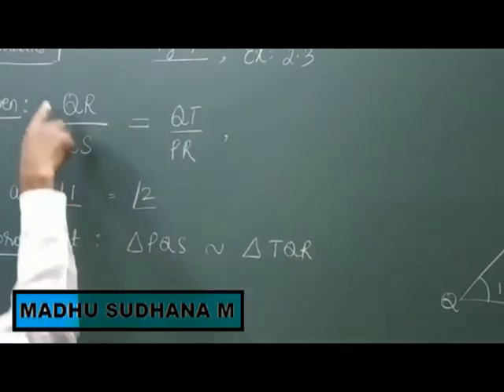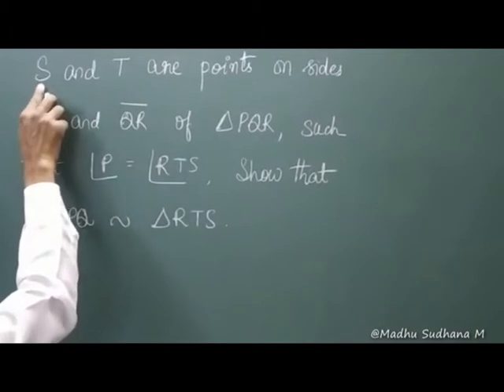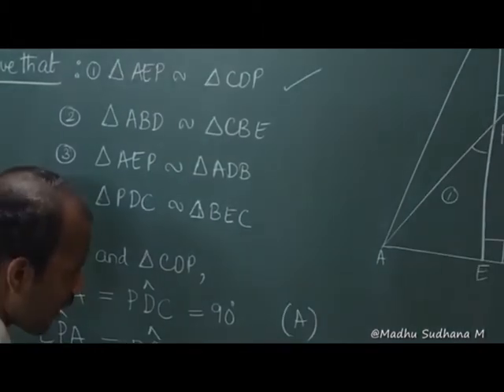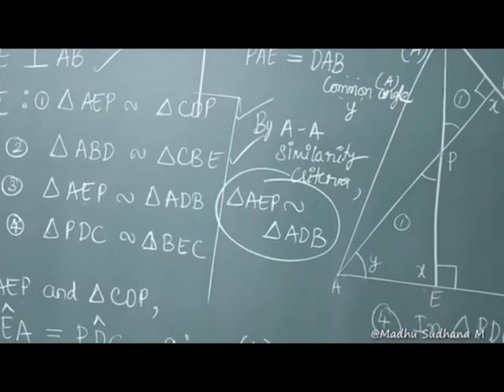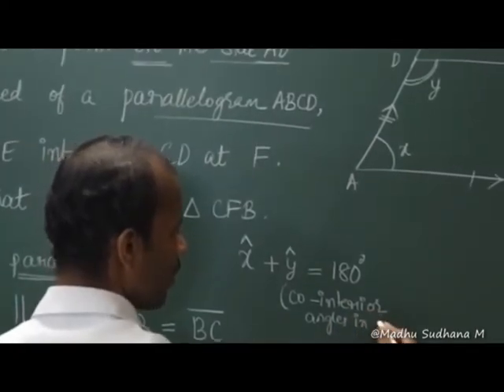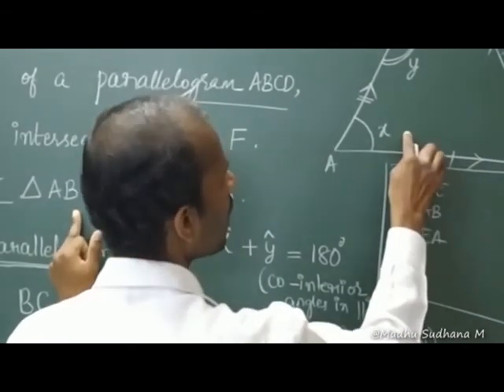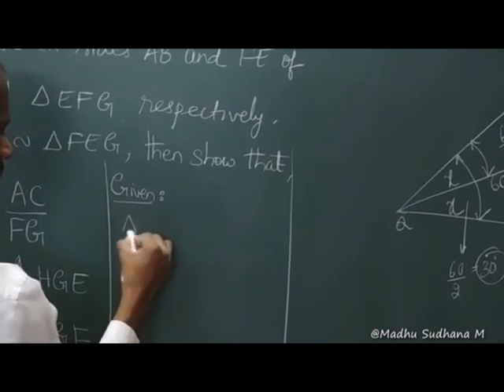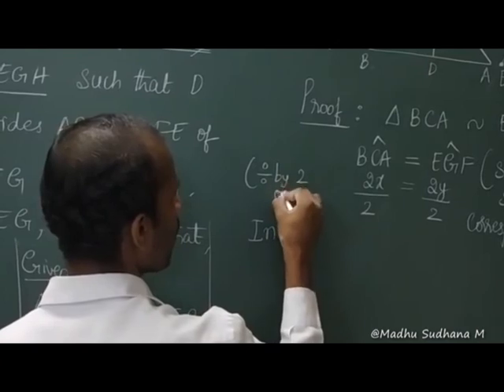Class 10 Maths | Similar Triangles | Ch 2 | NCERT | STATE | Easy Solutions | MADHU SUDHAN M||PART 5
CONTINUTION OF PART 4...Class 10 Maths Triangles Class X ) Triangles Introduction Triangles Chapter 2 Theorem 2.1 class 10 maths NCERT Solutions, MADHUSUDHANA M SOLUTIONS|

Lecture - 01 Class X Maths.
Learning Maths was never so Easy & Fun.

Your child is in class 8th, class 9th & class 10th...
Make them love mathematics.

Now a student can learn any topic at her/his own place, at her/his own home. No need for any other classes, as all the topics are very extensively covered You will love Maths... We promise!

Begin your journey to success.

Classroom Comes Home 👩‍💻
Let's score 💯 this time.
Let's Rise Above Average📈 & Make a Difference! 😎